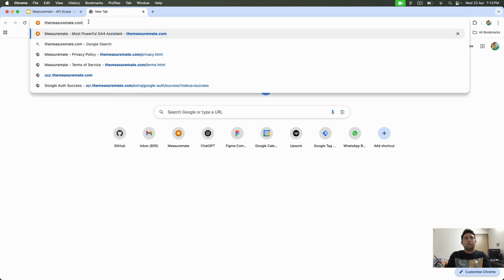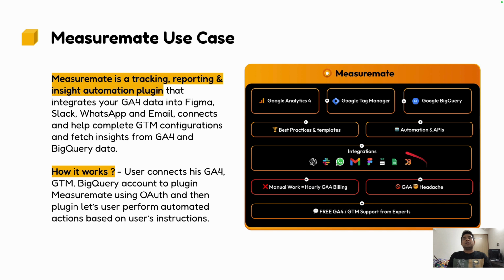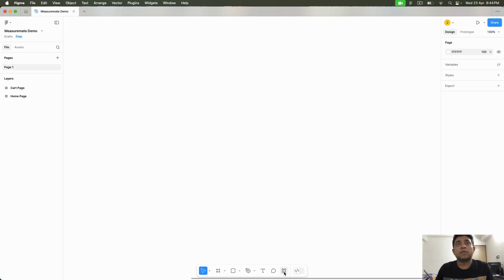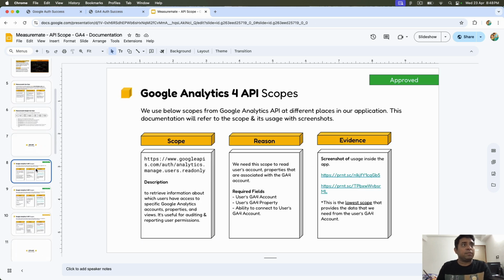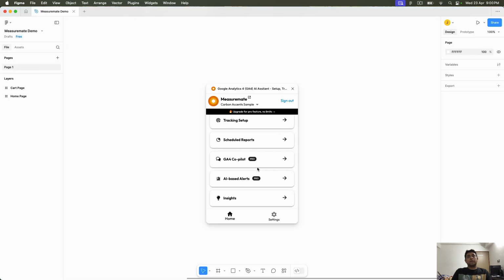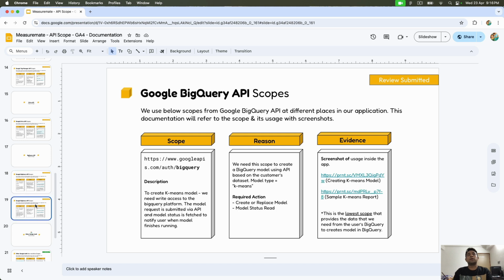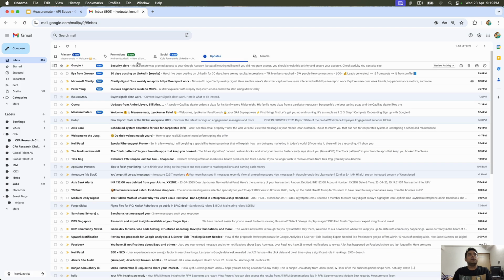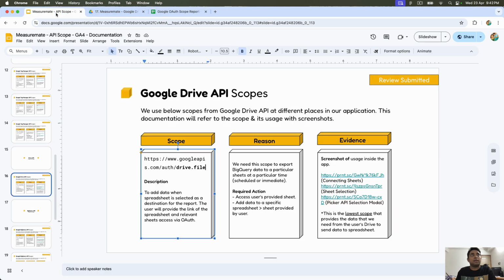Measuremate - Google - OAuth - Scope - Documentation Video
This video is for the internal and external purpose - showcasing how Measuremate uses different Google API scopes requested during the customer journey with exact use cases.